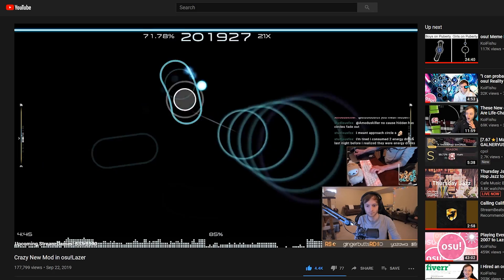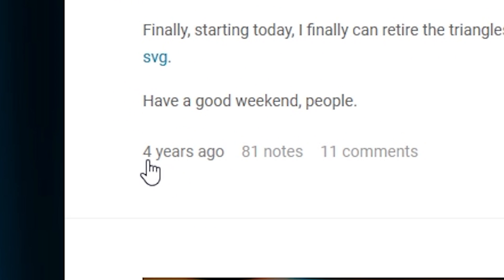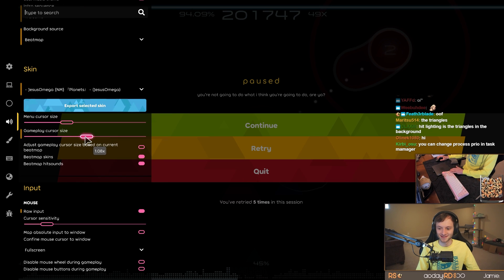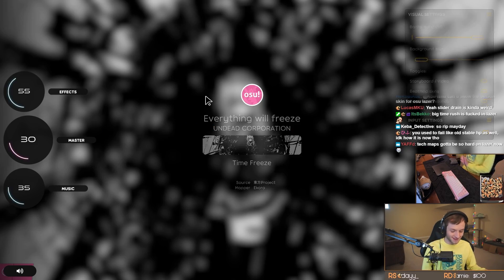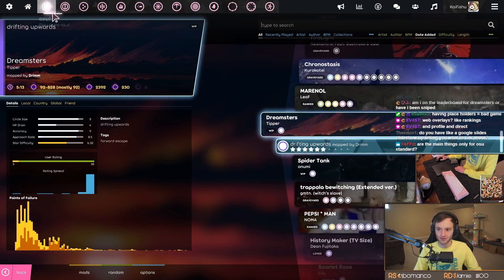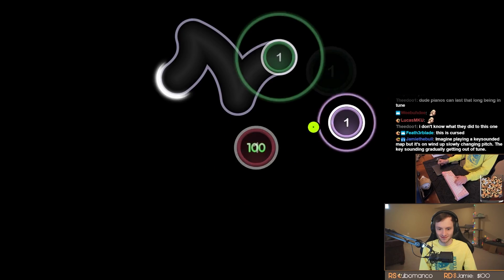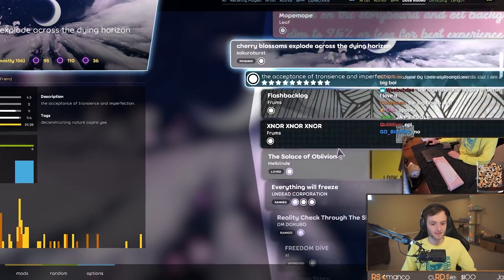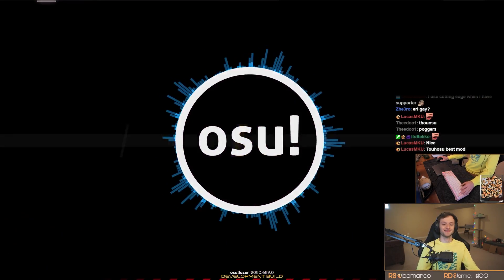A Look at osu!lazer 2020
Checking out osu!lazer again today, this time for a full updated look at how far it's come as of 2020!

●ᴥ●

Coffee gaming